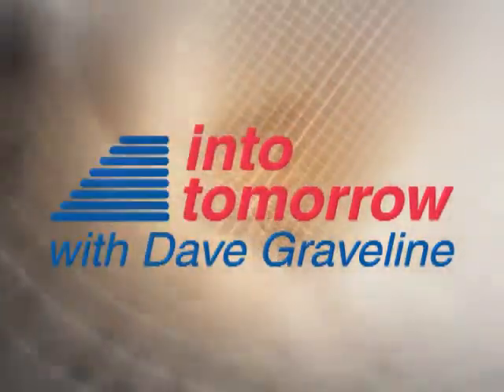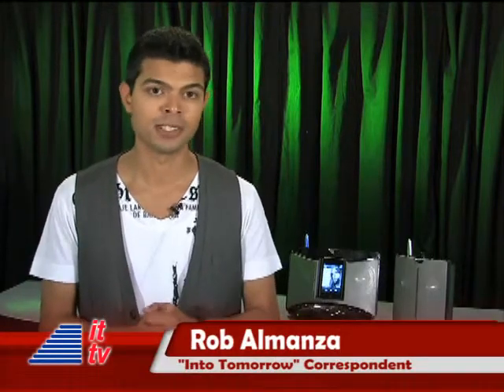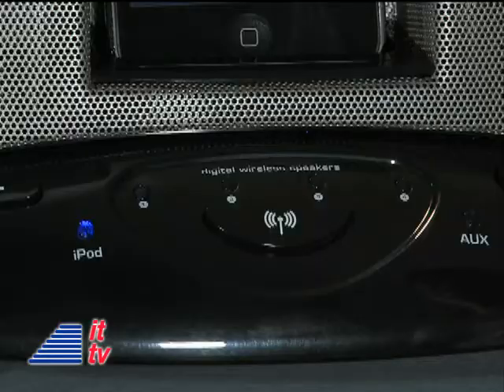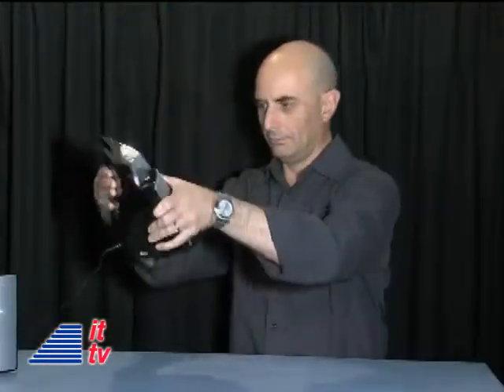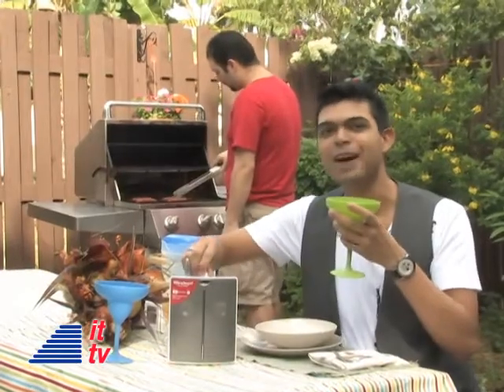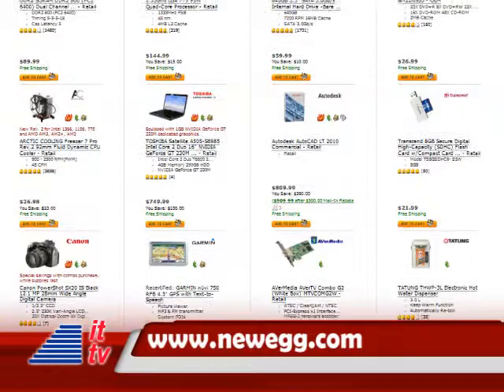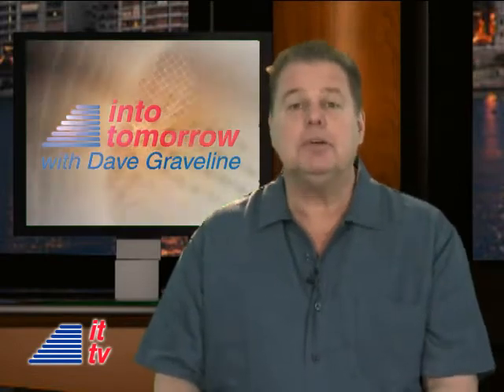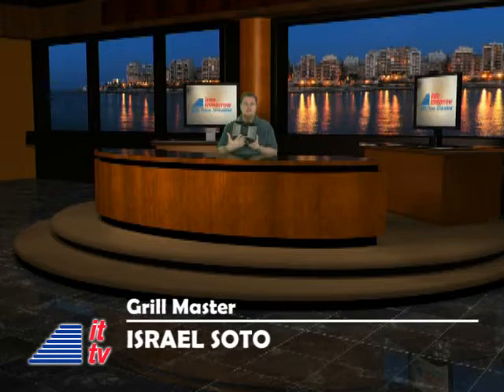Into Tomorrow Update: 11-20-09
Want to stream your music easily throughout your house? We have a neat wireless speaker system on our Product Spotlight with Rob Almanza. Also featuring: This Week in Tech History with Chris Graveline.  Distributed by Tubemogul.